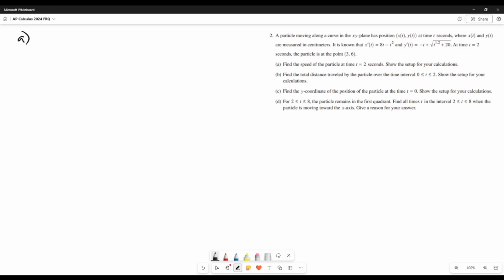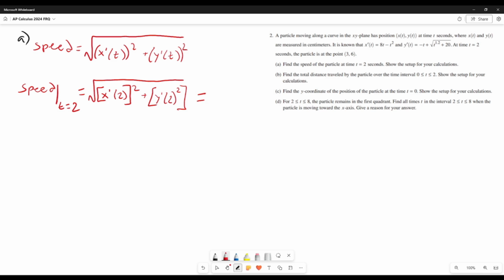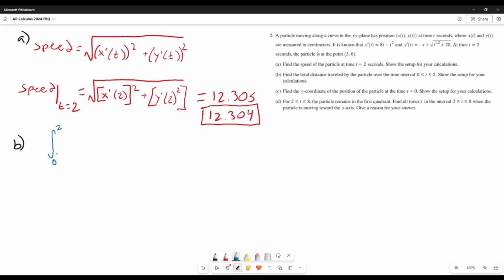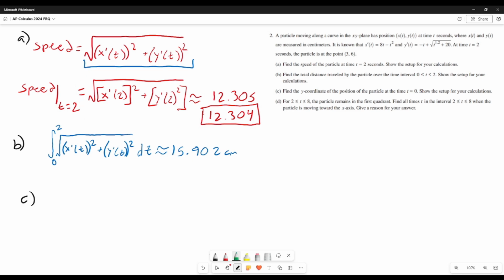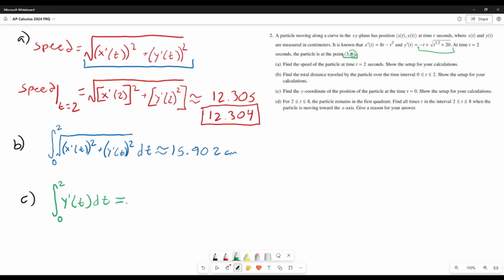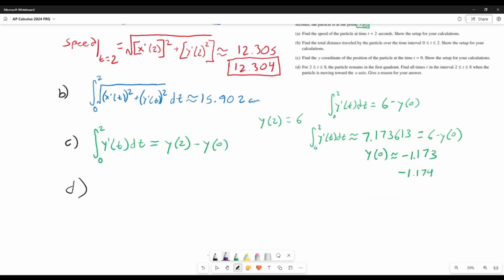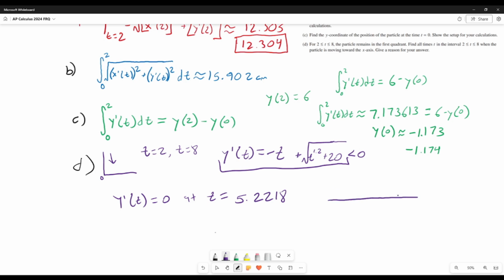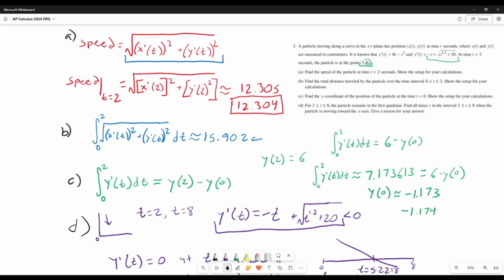2024 AP Calculus BC FRQ #2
In this video I give you a step-by-step walkthrough on how to solve all parts of the 2024 AP Calculus BC Question 2 on the Free Response section.